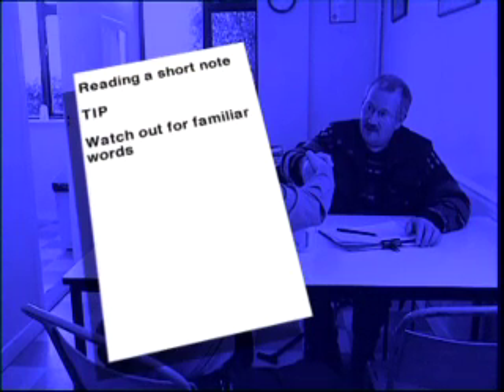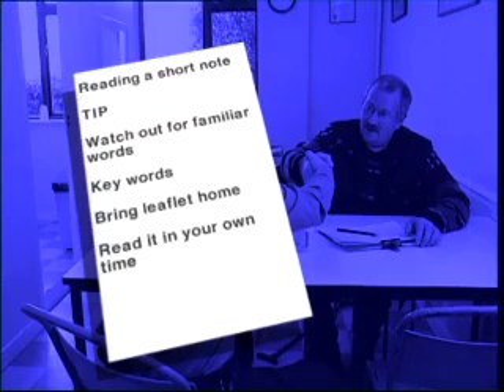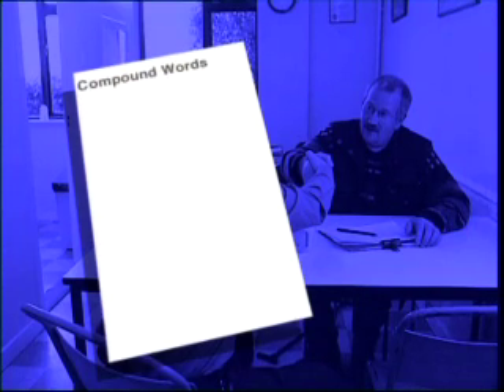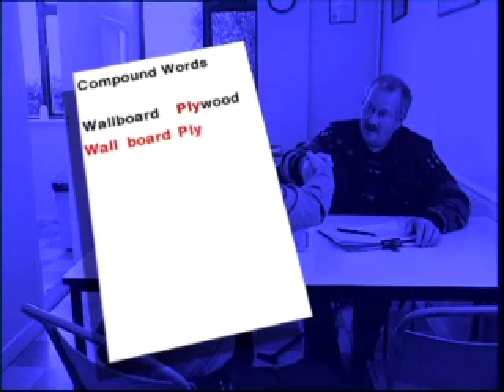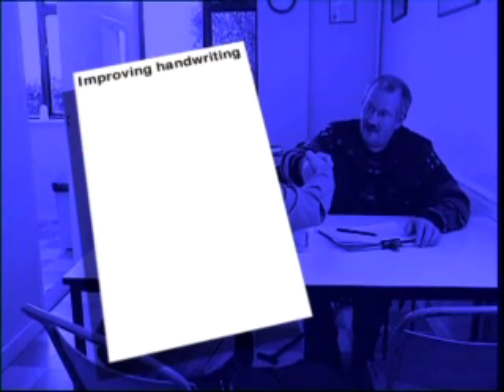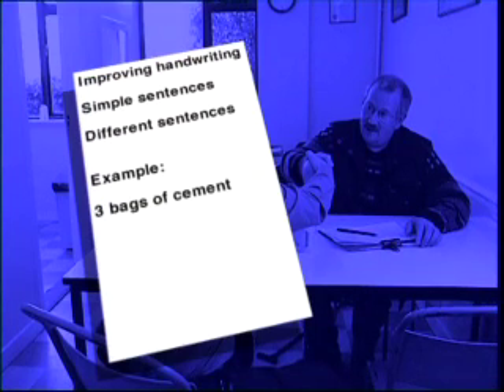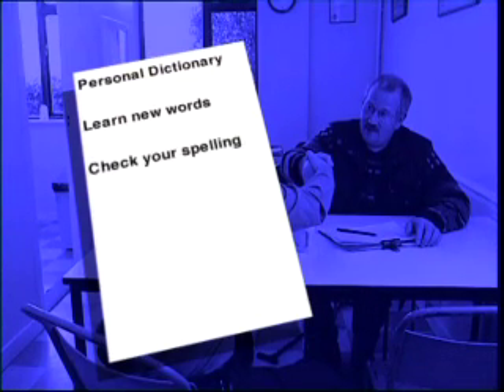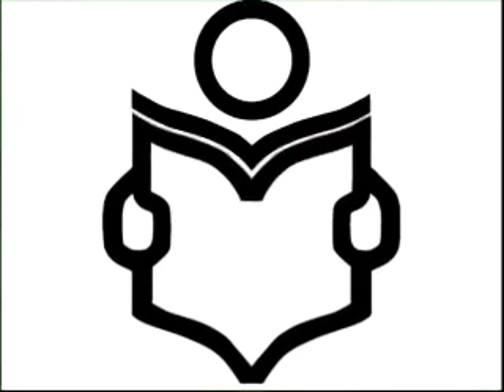Read Write Now 1 Programme 5 - Learner Profile